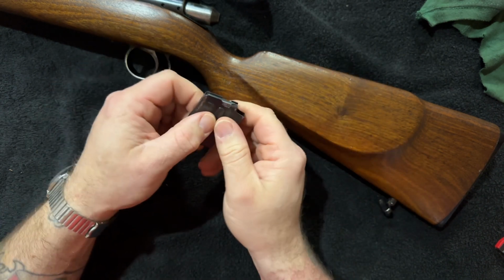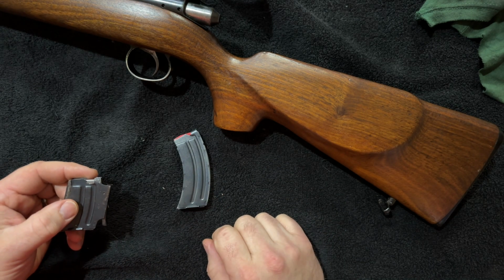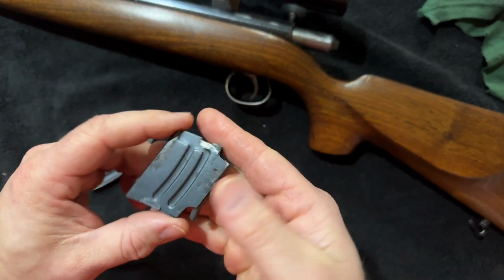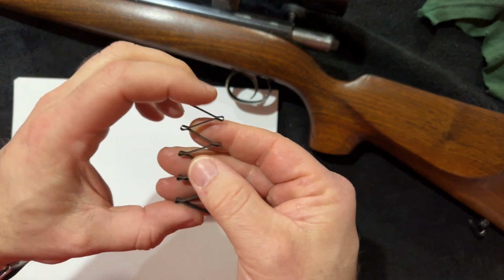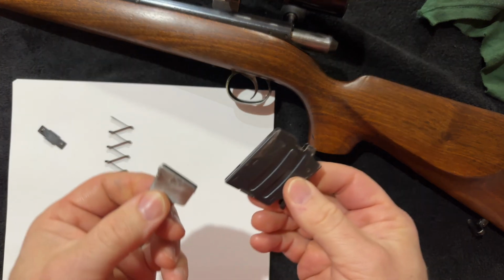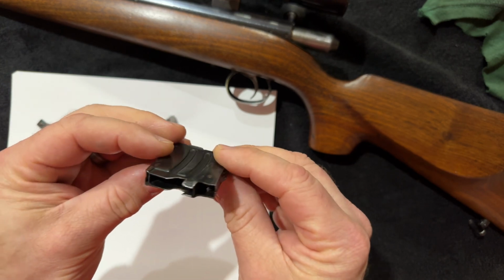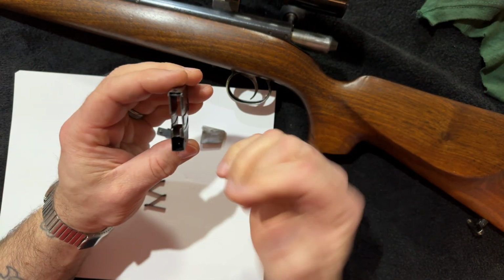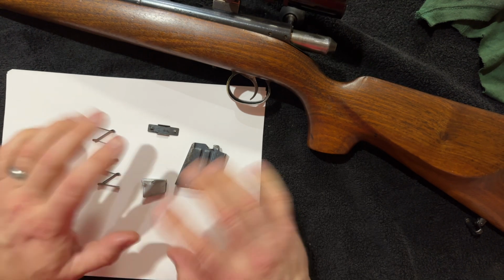BSA Supersport 5 magazine details